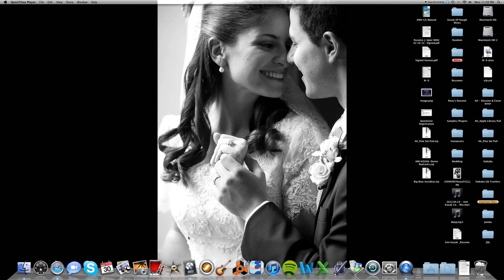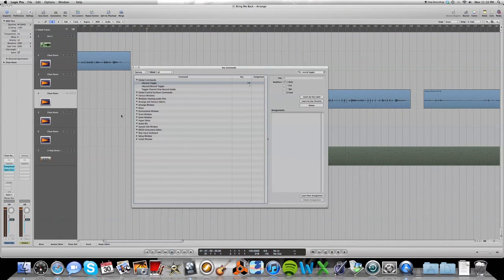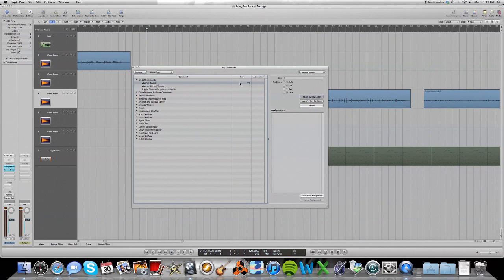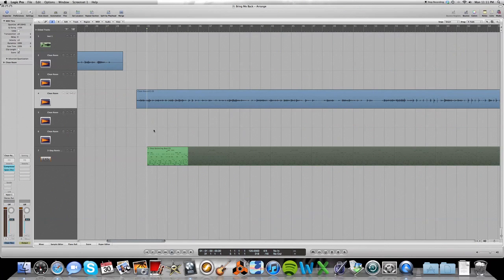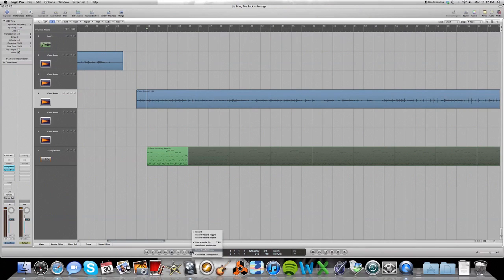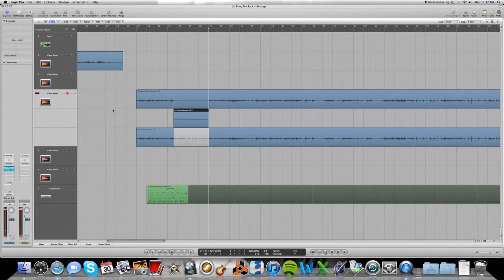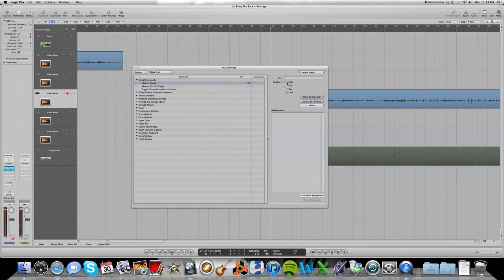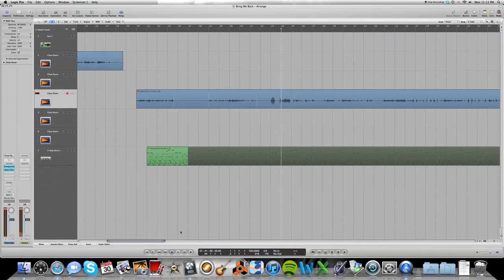Punch In Using Punch On The Fly - LogicPro Tutorial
How to Punch in using Punch on the Fly in Logic Pro 9